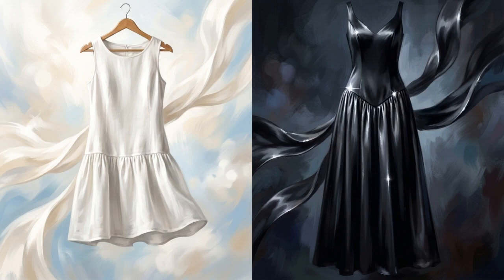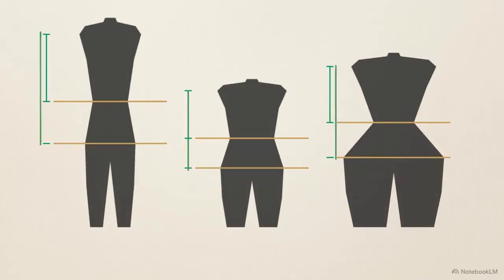The Anatomy of the Perfect Silhouette: How Waistlines Change Everything (the drop waist)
The secret to a flattering outfit isn't the garment — it's where it breaks your body's proportions. This is the anatomy of the silhouette, decoded: how empire, traditional, and drop waistlines each rewrite your visual balance.
What's covered:
👗 The silhouette principle — why proportion, not size, drives how an outfit reads
👗 Empire waist — sitting high under the bust and what it elongates
👗 High-rise / traditional waist — the "unbroken canvas" and the near 1/2–1/2 split
👗 Drop waist — lowering the visual break and when it works
👗 How to read any garment as a proportion problem before you buy it
⏱️ Chapters
0:00 The Silhouette Principle
0:18 Empire Waist
0:54 High-Rise / Traditional Waist
3:00 Drop Waist
4:30 Putting It Together
Which silhouette works best for you? Let me know below. 👇